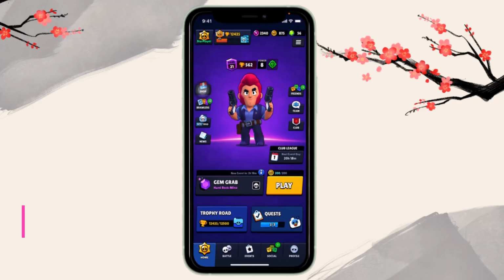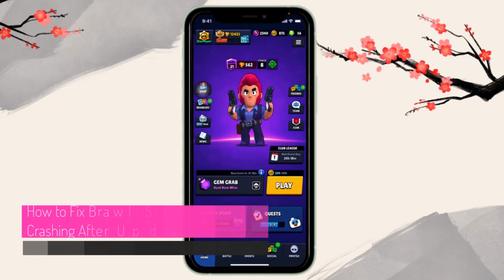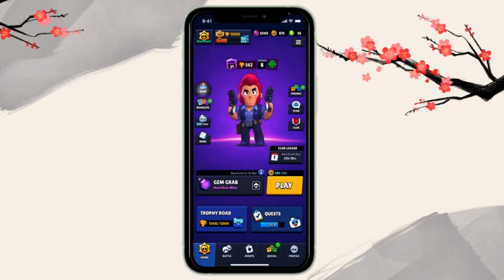How to Fix Brawl Stars App Crashing After Update 2026 | Brawl Stars Crashing on Startup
How to Fix Brawl Stars App Crashing After Update 2026 with this quick guide. Learn how to fix Brawl Stars crashing, freezing, not opening, and closing unexpectedly after a new update.

Start by completely closing Brawl Stars and reopening it. Then restart your iPhone or Android device and check the App Store or Google Play Store for another Brawl Stars update.

Make sure your device has enough free storage and is running a supported version of iOS or Android. If the game continues crashing, check your internet connection and try again after restarting your device.

On Android, you can also try clearing Brawl Stars' cache from your device's app settings. On iPhone, if the problem persists, you may need to reinstall the app. Make sure your game account is properly connected to Supercell ID before reinstalling.

Sometimes crashes immediately after an update can be caused by a game-side bug or compatibility problem. If many players experience the same issue, wait for Supercell to release a fix.

This tutorial covers Brawl Stars crashing after update, Brawl Stars app crash, Brawl Stars not opening, Brawl Stars freezing, Brawl Stars keeps crashing, Brawl Stars update problem, Brawl Stars 2026, Supercell, Brawl Stars troubleshooting, iPhone, Android, and Brawl Stars crash fix.